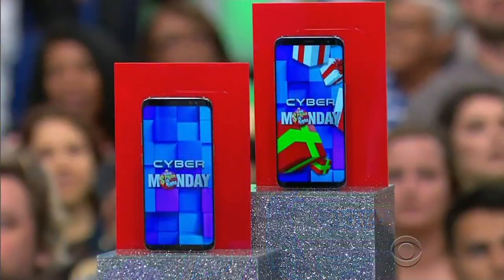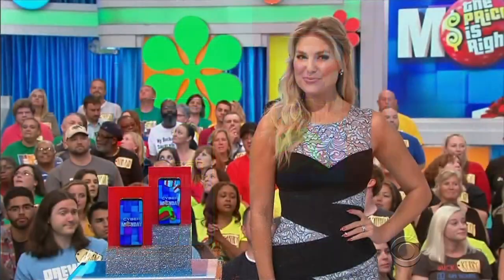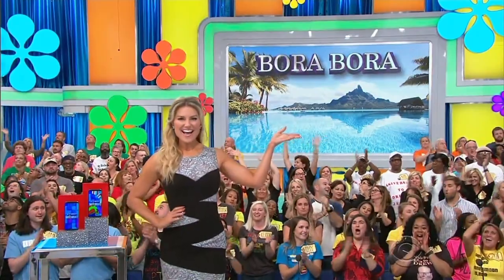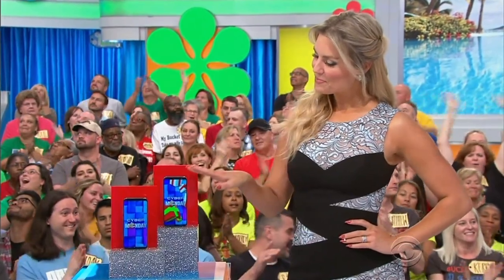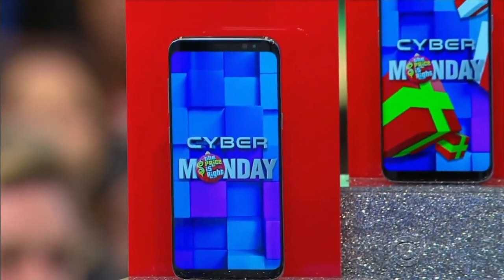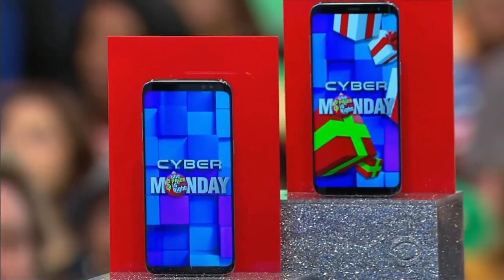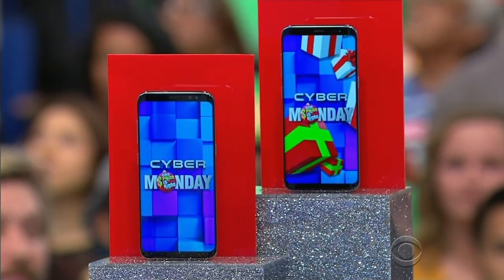bottom left corner